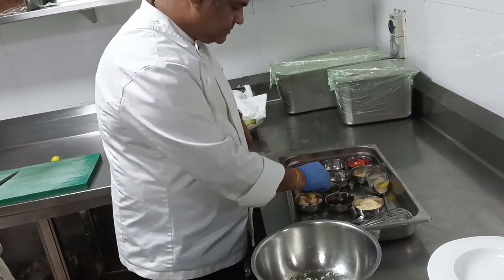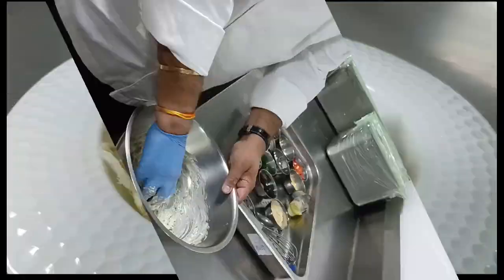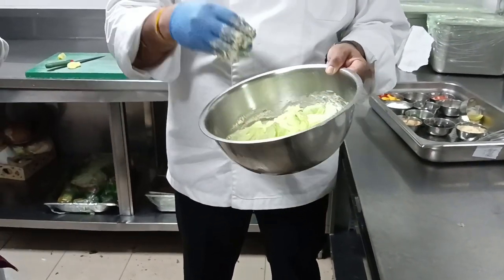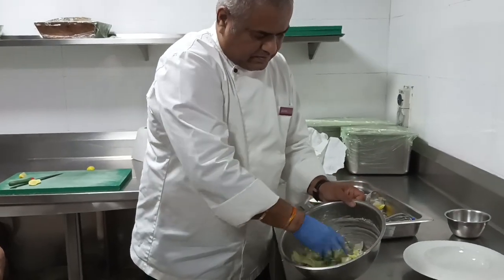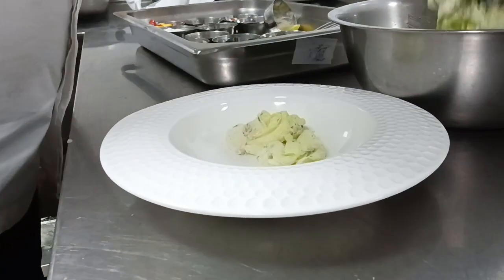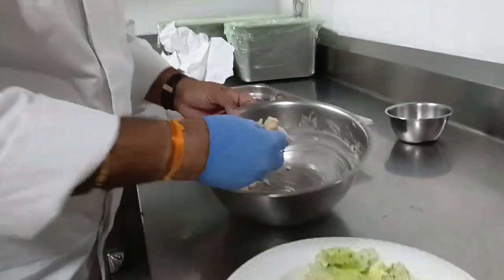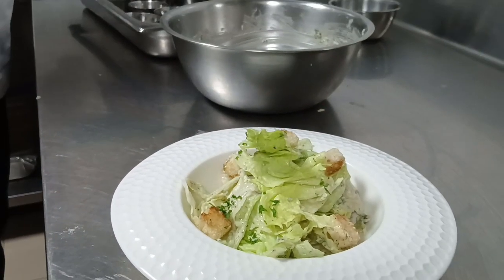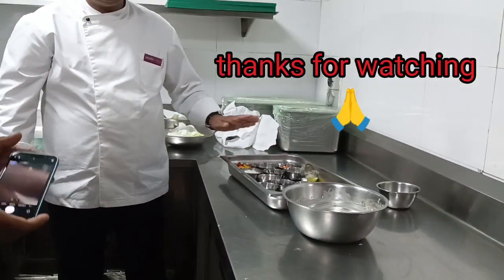how to make Caesar salad training#chefstyle